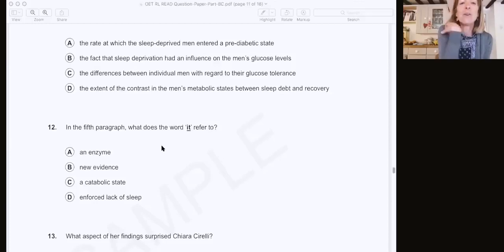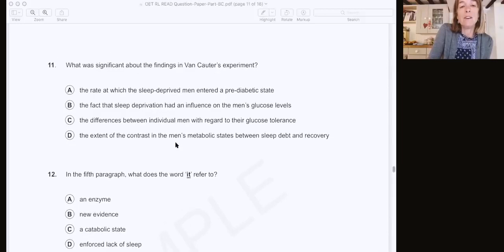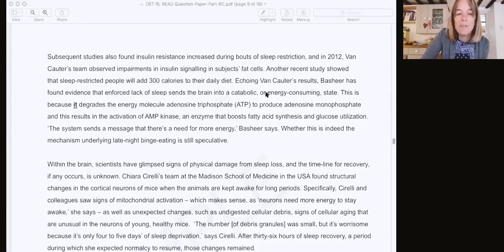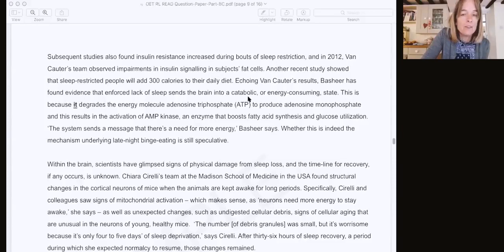Exam questions walkthrough (part 4) - OET 2.0 Reading Part C